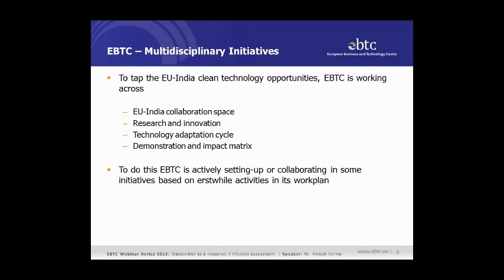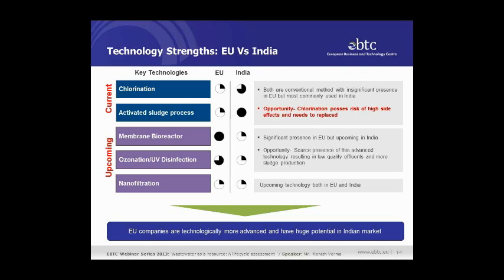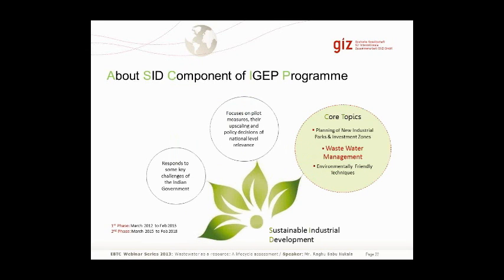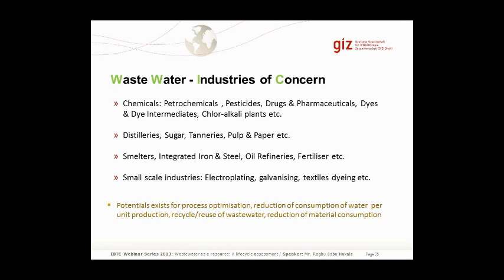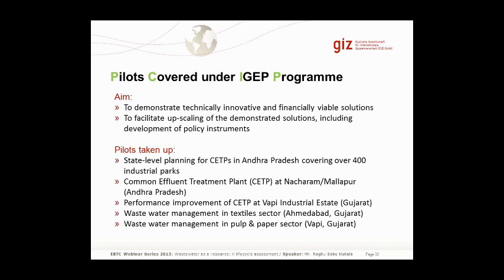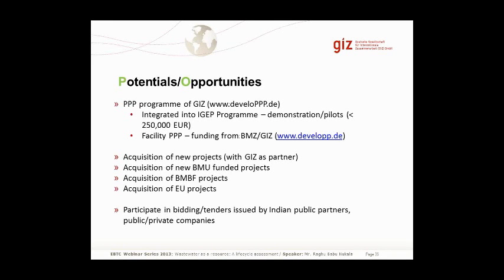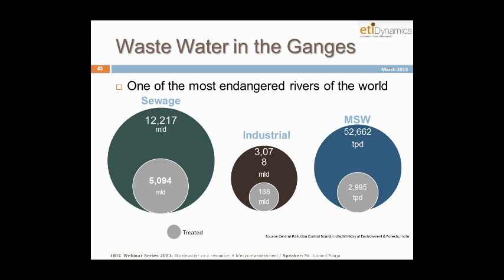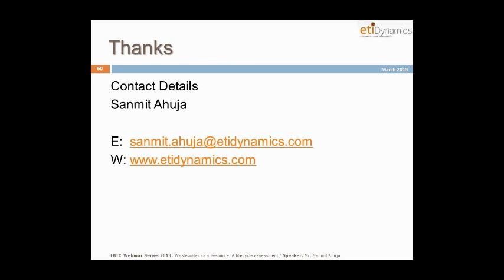WEBINAR: Wastewater as a Resource - A Lifecycle Assessment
India's large cities treat only 29.2% of their wastewater whilst smaller cities treat only 3.7%. As per market estimates, investments required for the sector are over €2 billion.

In discussion with Nukala Raghu, Senior Technical Advisor, GIZ, Mr Sanmit Ahuja, CEO, ETI Dynamics (UK), and EBTC's sector specialist, Mr. Monish Verma, this webinar on wastewater will aim to understand this large and evolving market, including:

- How to understand the policy and regulatory framework to uncover opportunities (incentives).
- Key Indian institutions, agencies, initiatives and projects that drive the 3R's of wastewater -- Reduce, Reuse, and Recycle.
- Opportunities to follow and participate, particularly under the Public-Private-Partnership (PPP) mode.